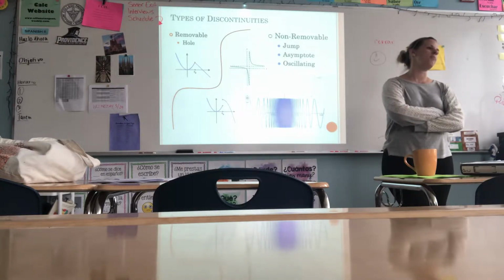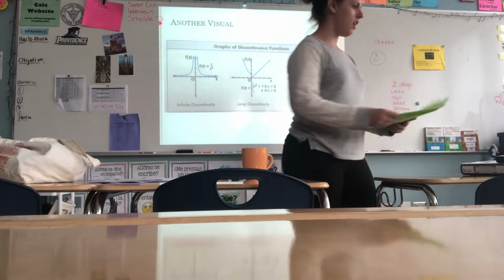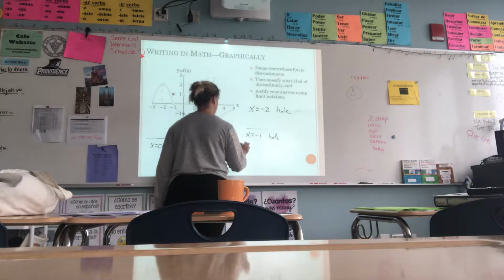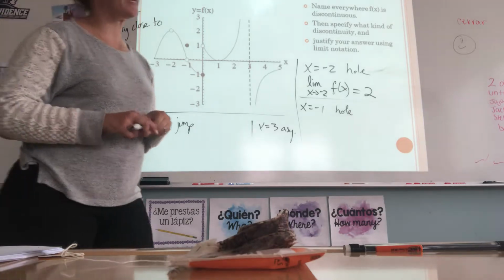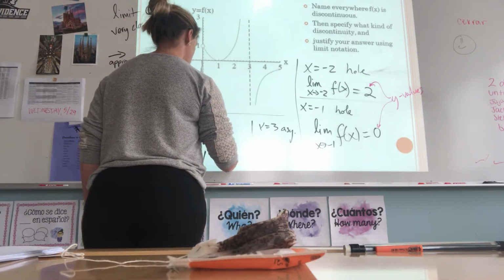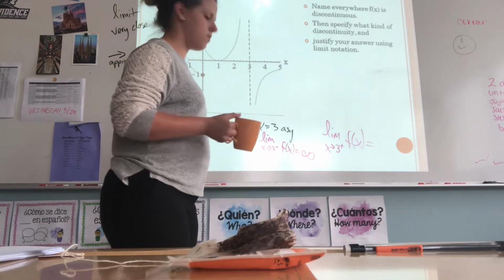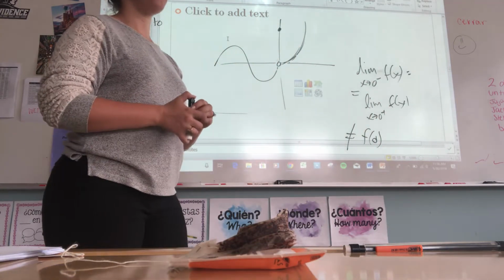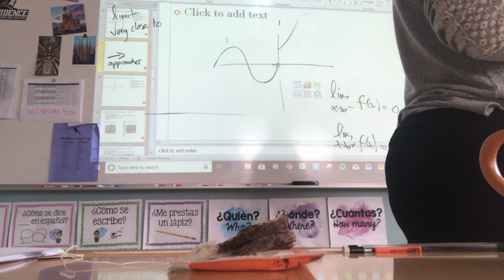Continuity using Limit Notation Notes